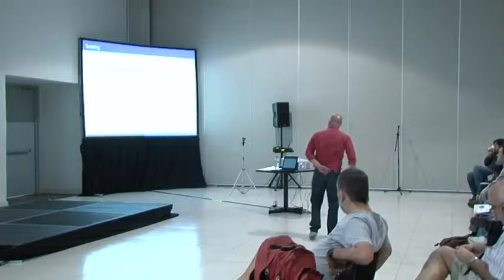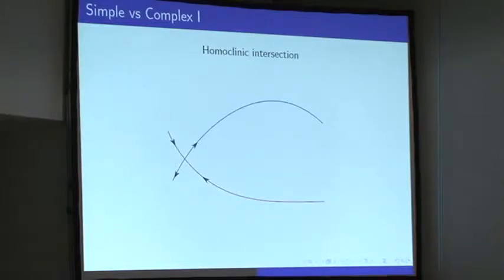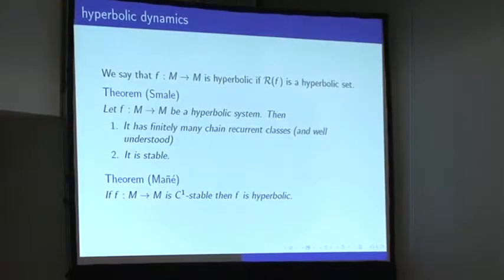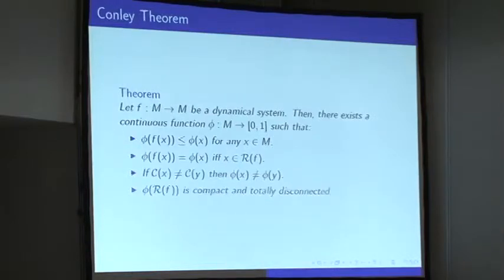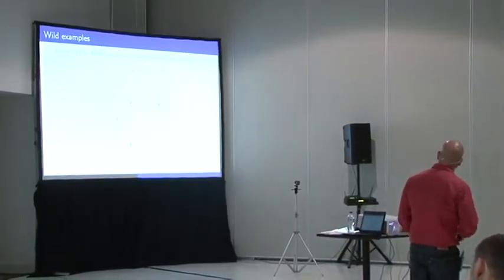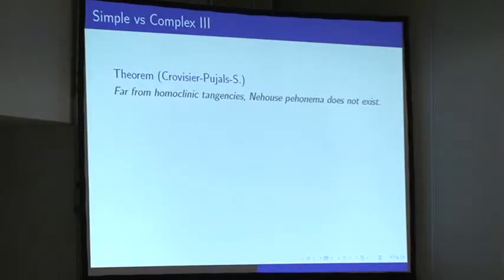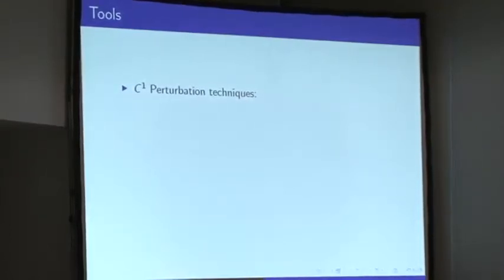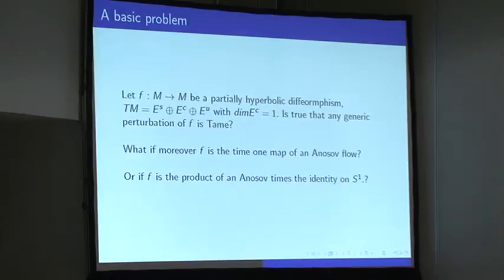Martin Sambarino - A journey on Global Dynamics MCA 2013